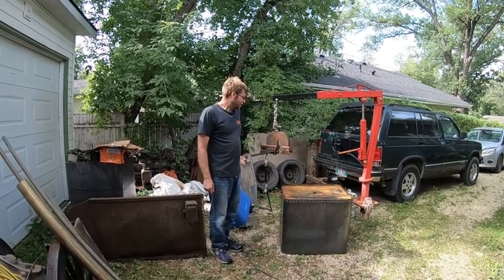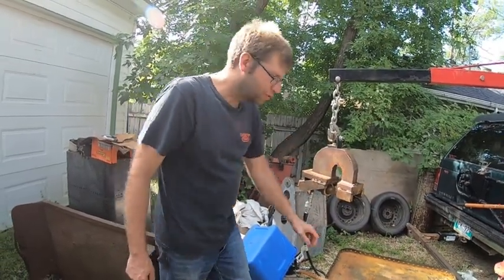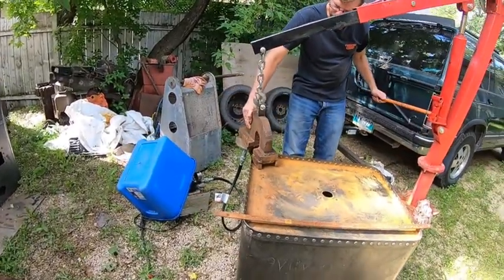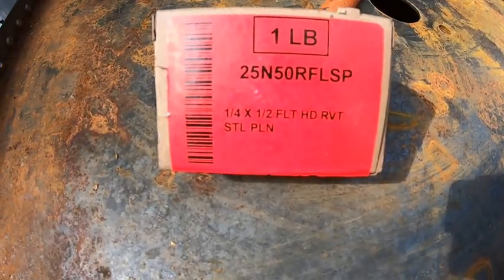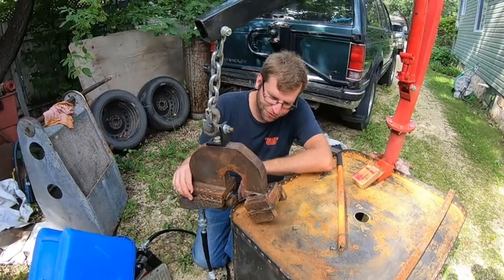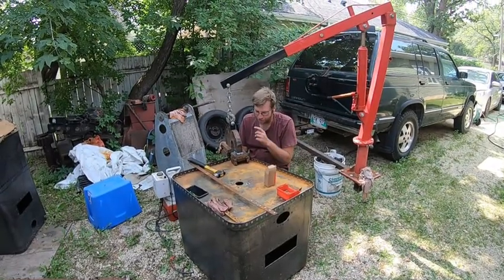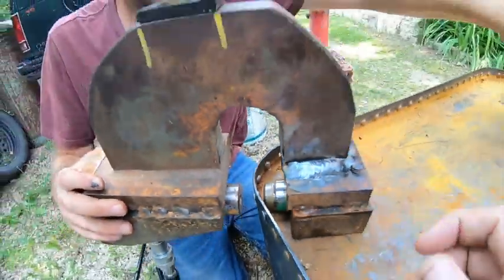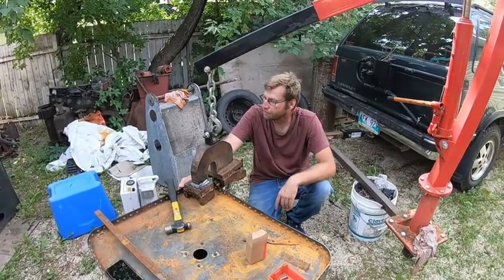Cold Riveting An Antique Steam Tractor Water Tank, Gone Wrong!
Cold riveting a water tank for a George White Steam tractor using a home made hydraulic riveting press.